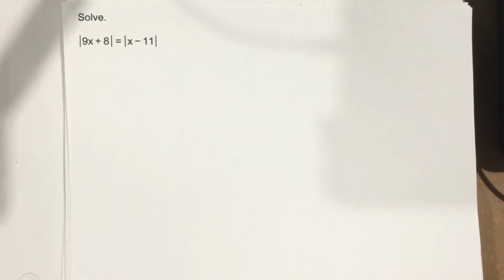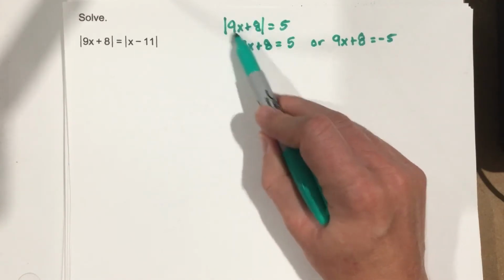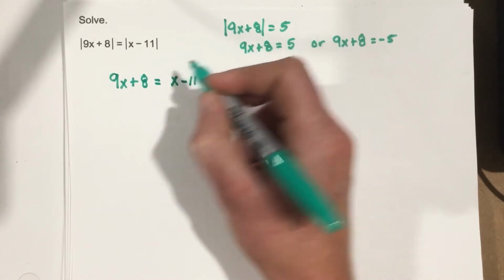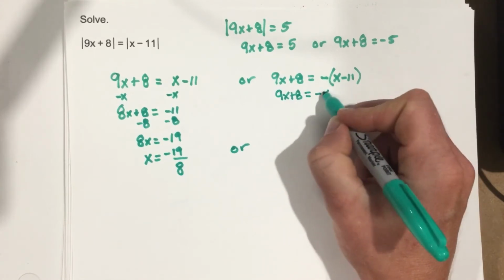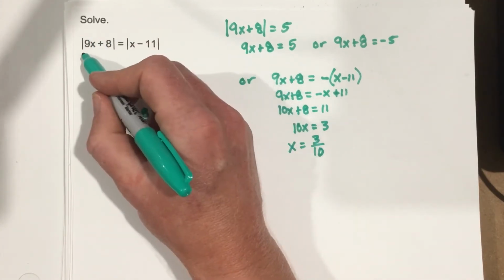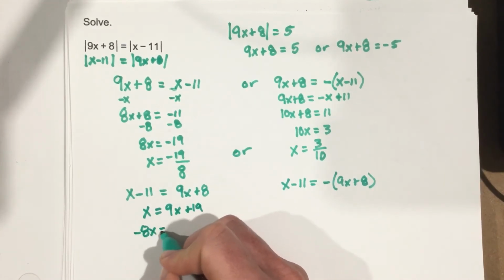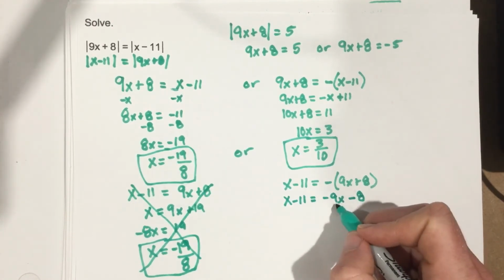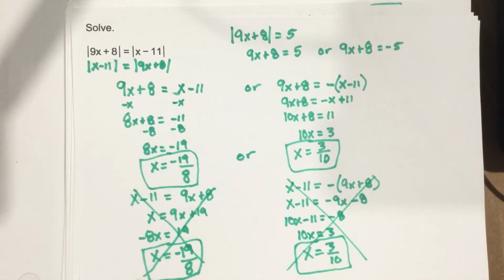2.5 - Problem #3 (Precalculus)